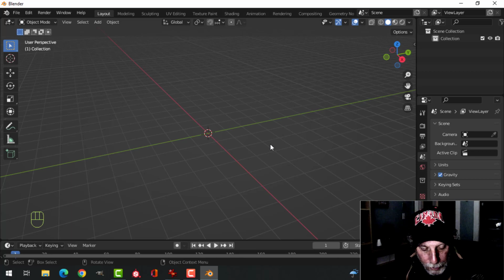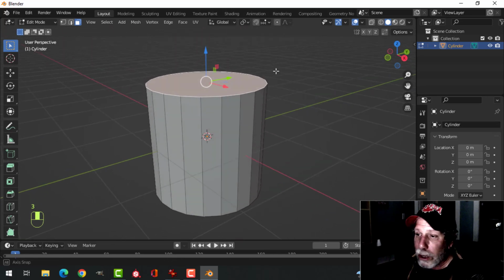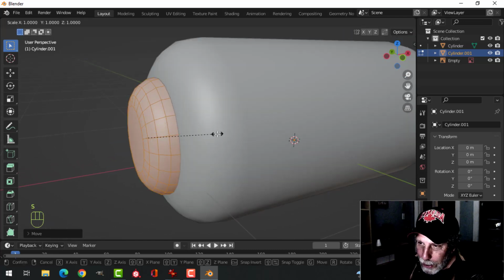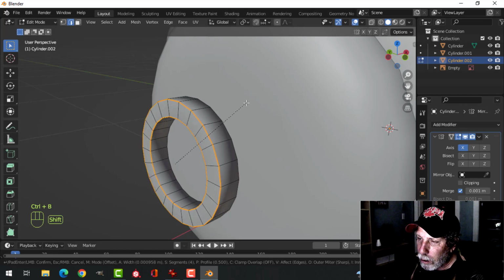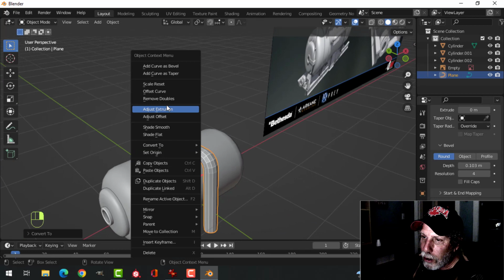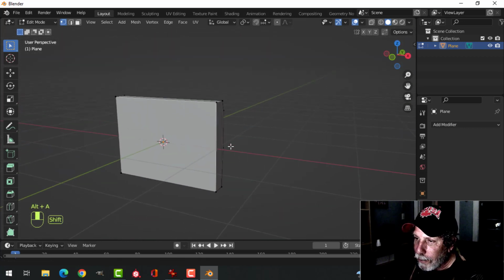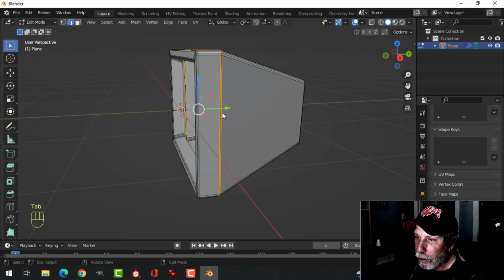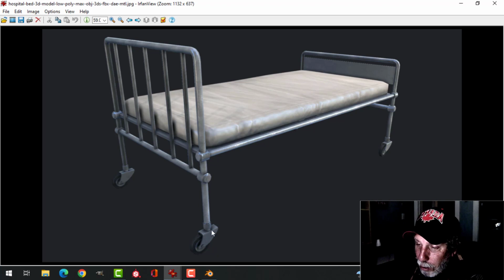BLENDER BEGINNER (PART 2)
In this second video for blender beginners, let's take a look at how we decide which mesh to use when we want to start modeling an object.  We will focus on: 1) the cylinder and circle as we begin to model a type of fuel tank and 2) the plane as we begin to model a computer monitor.

Part 3 (UV + Image Texture)
Part 6 (Crate Wood Material)
Part 7 (Crate Metal and Grunge Text)